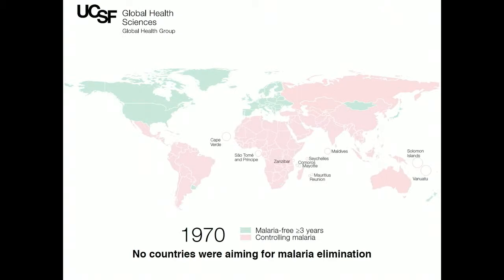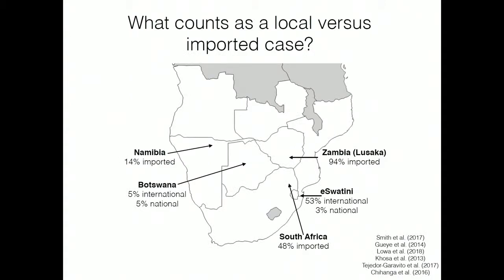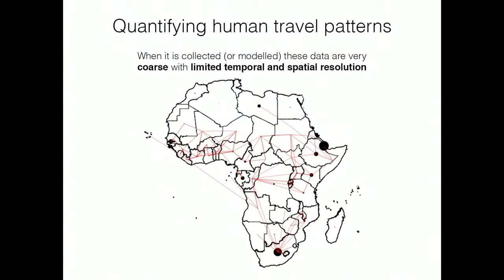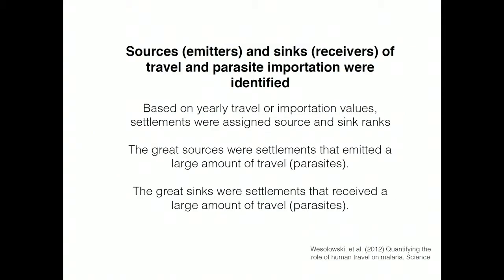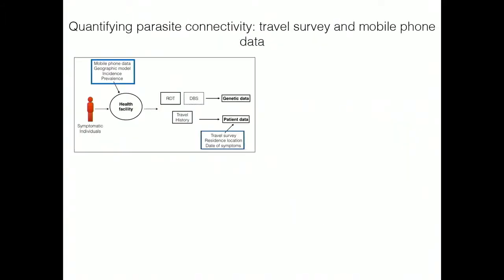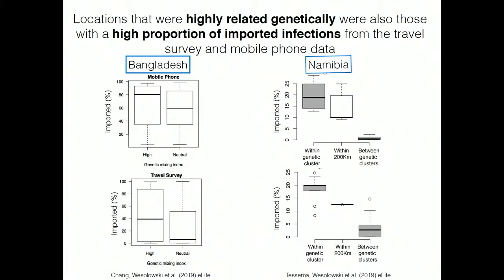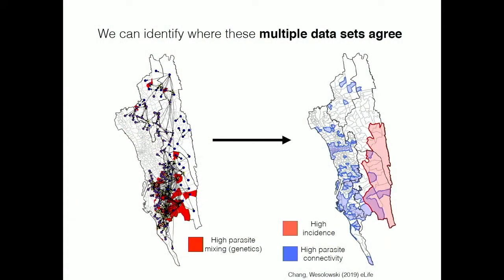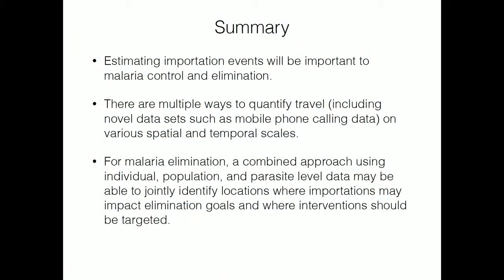JHSPH World Malaria Day 2019 – Amy Wesolowski – Malaria Elimination in Africa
This video recording is from the April 25, 2019 World Malaria Day Symposium "Malaria Elimination in Africa" hosted by the Johns Hopkins Malaria Research Institute (JHMRI) at the Johns Hopkins Bloomberg School of Public Health. The JHMRI was created in May 2001 to establish a state-of-the-art research facility to treat and control malaria, develop a vaccine and find new drug targets to prevent and cure this deadly disease.